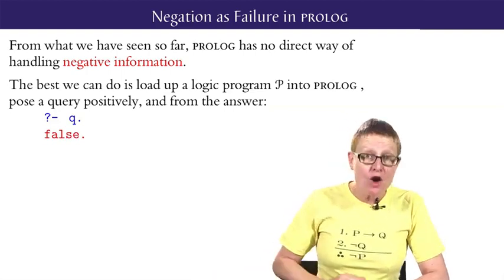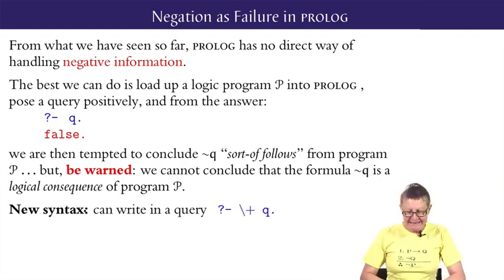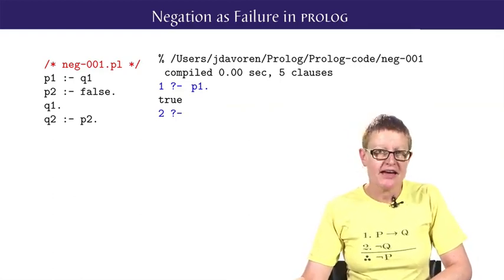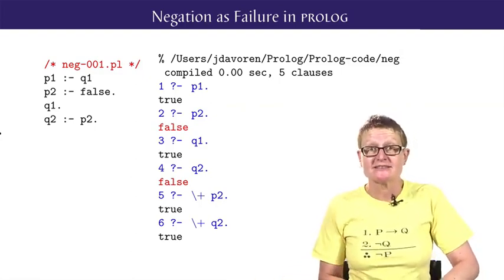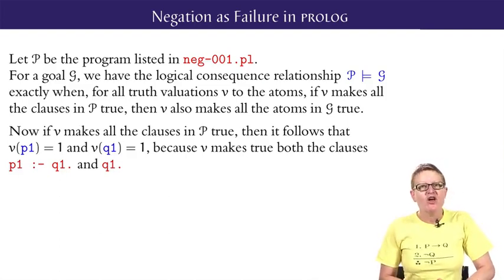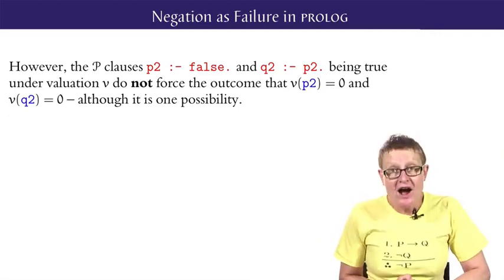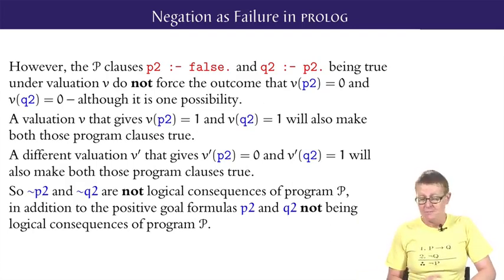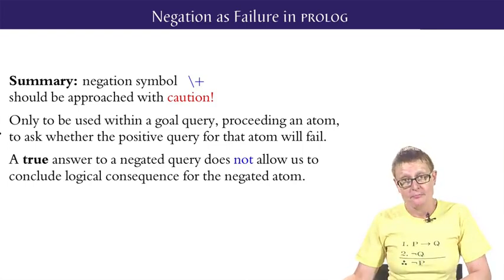Logic : Language and Information || 05 6 5 Negation in PROLOG 6 55